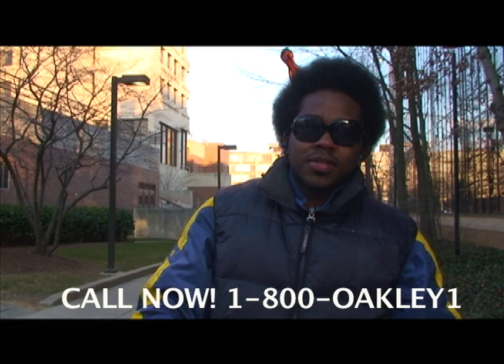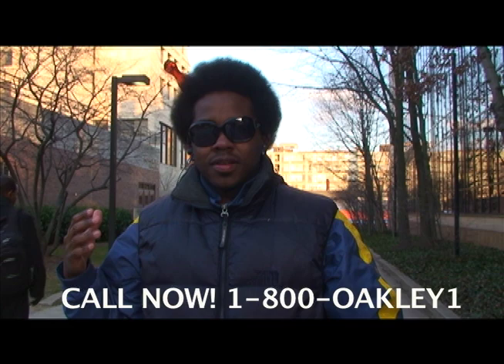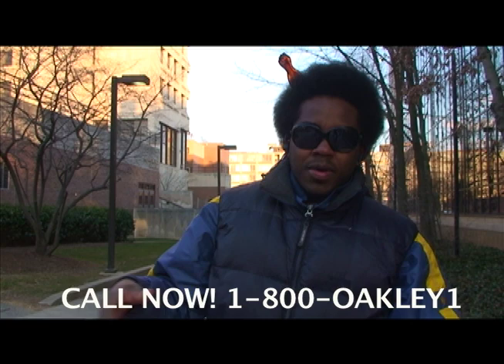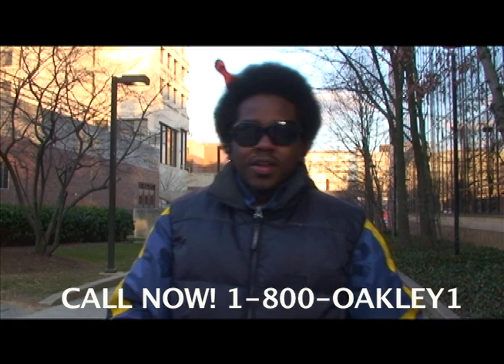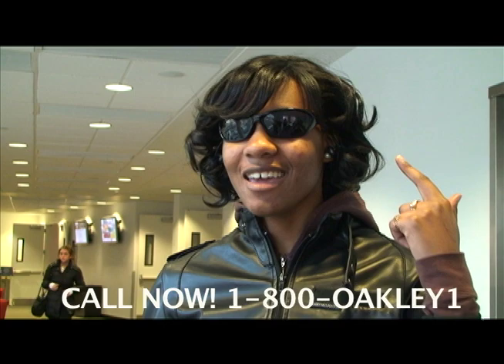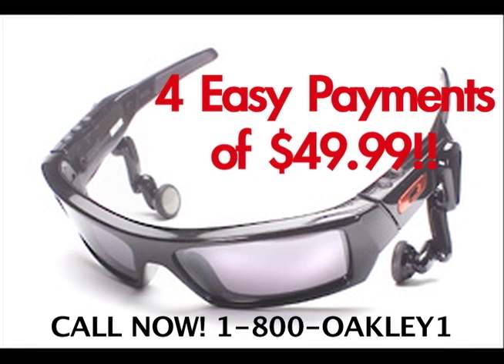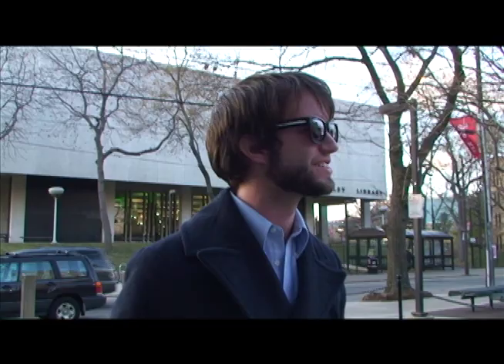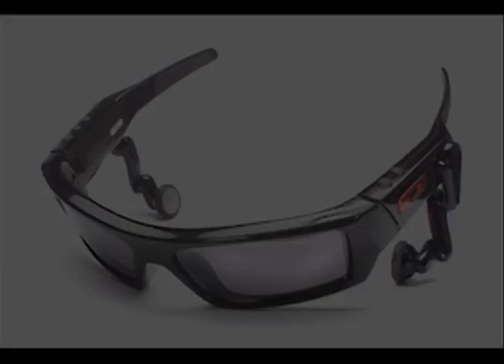mp3 sunglasses commercial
This is just an advertisement I and my three classmates, Marcus Bradley, Brittanie Langford, and Jeremy Schonbrunner, made for our Cyberspace Technology and Society Class at Temple U.